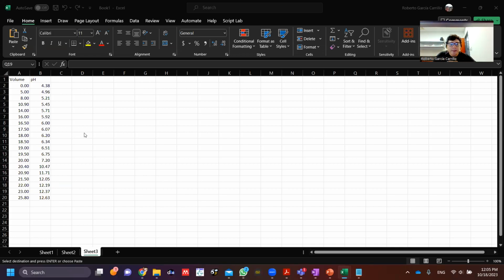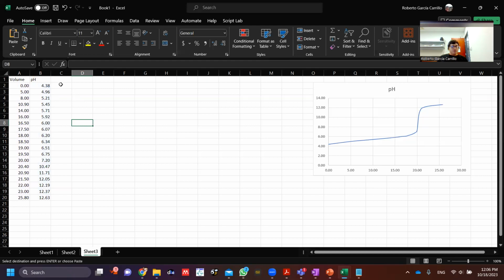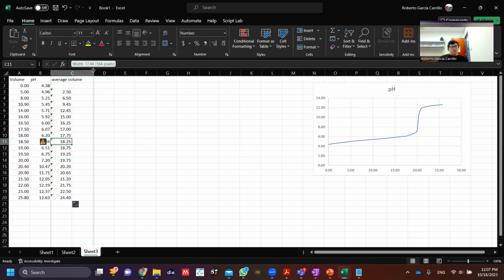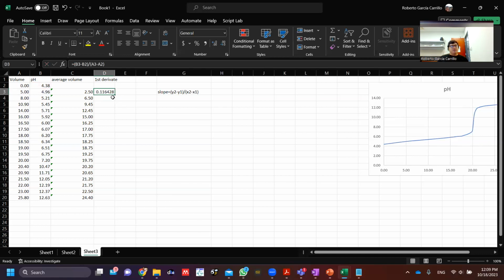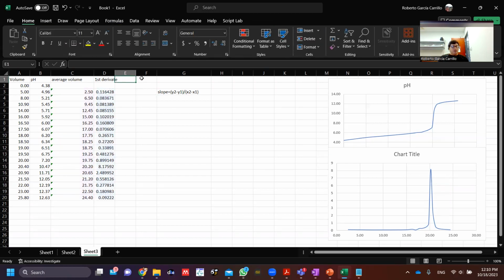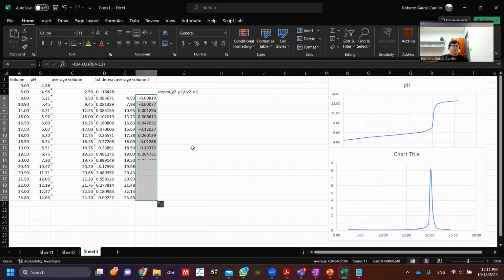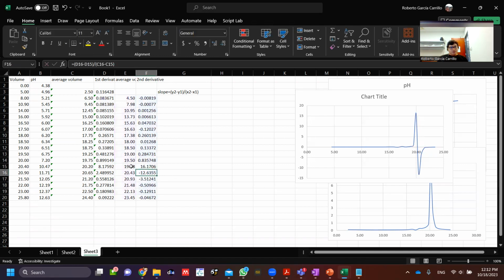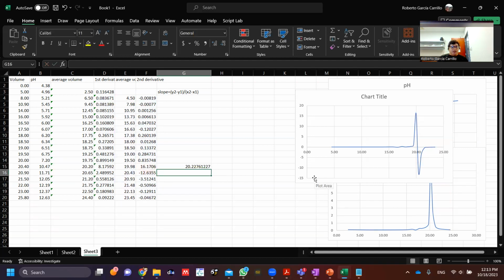2nd Derivative to obtain equivalence point.